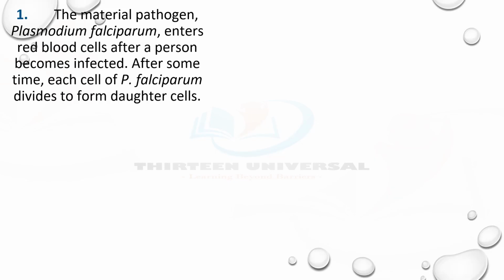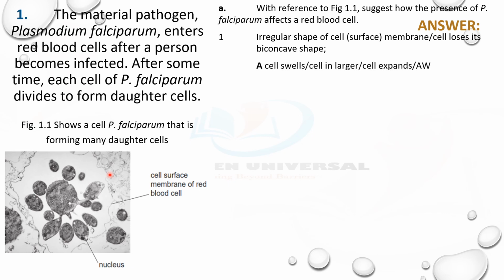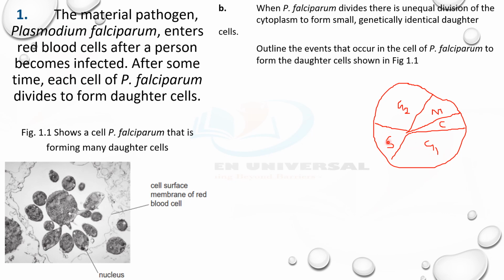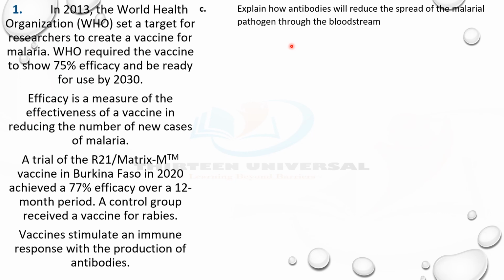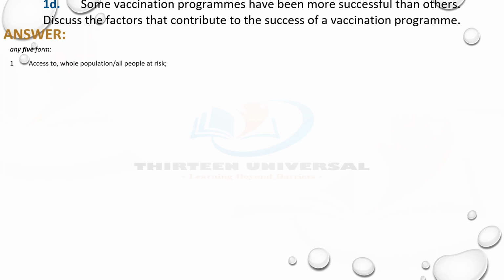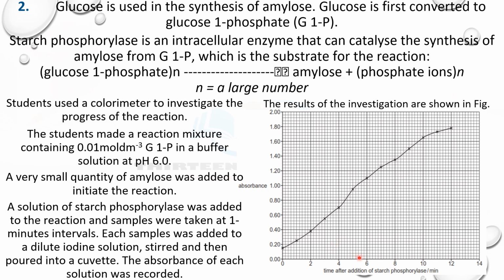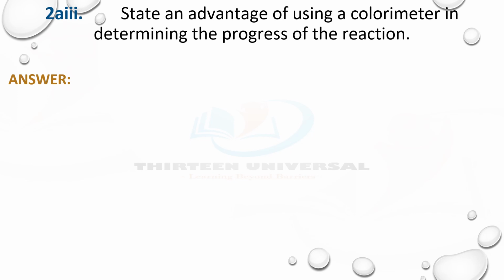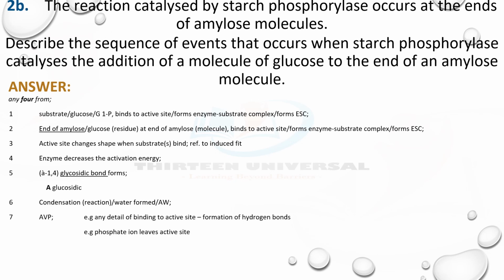A' LEVEL (CAIE) ALL TOPIC (THEORY P2) - SERIES ONE